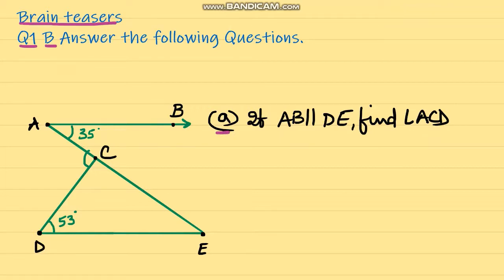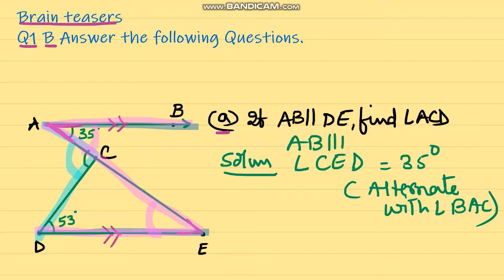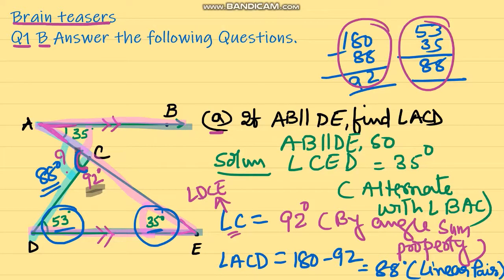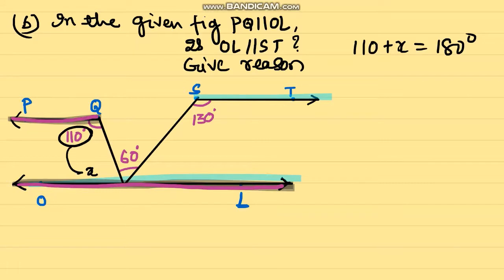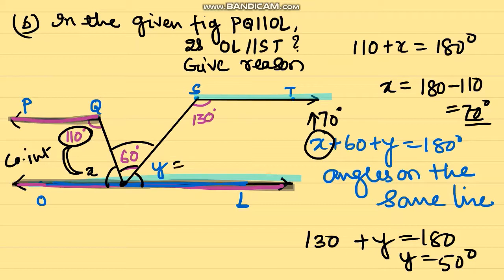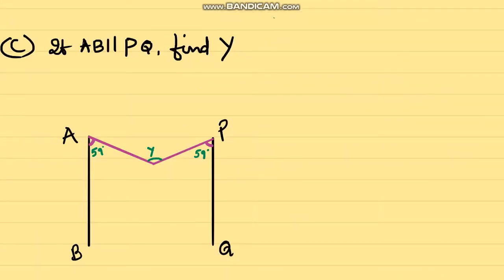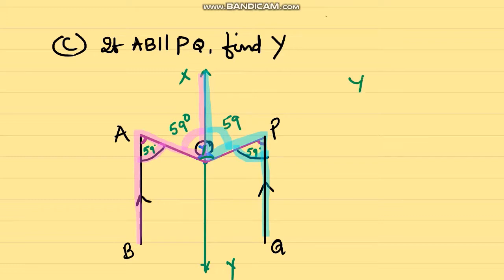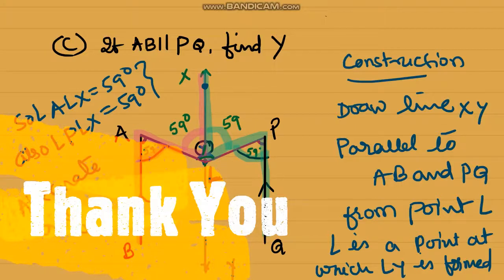Parallel lines-Part IX